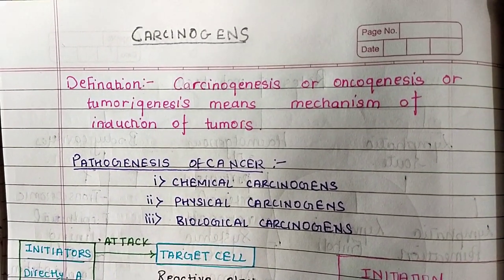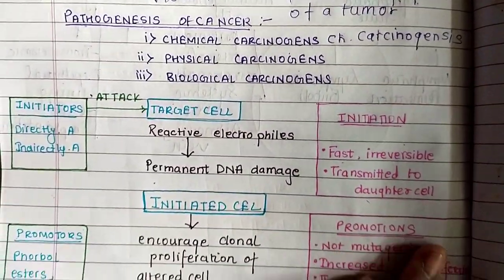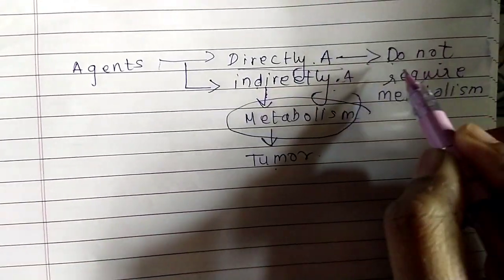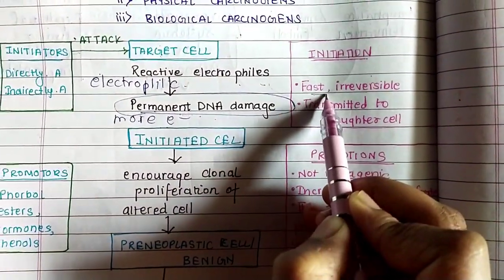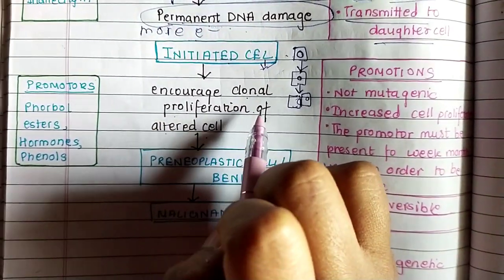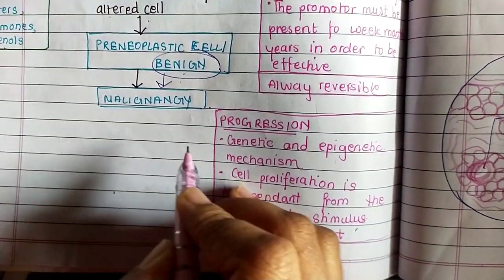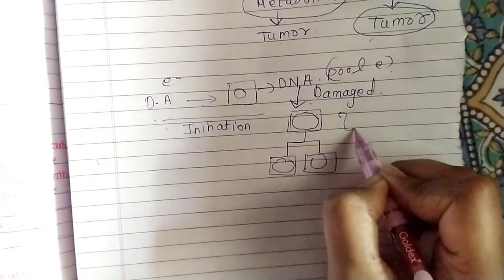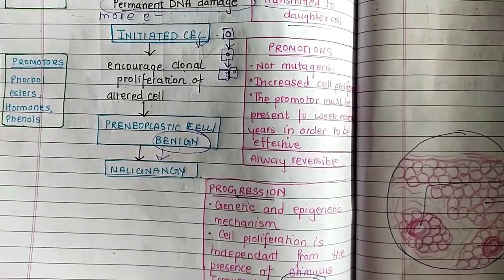Neoplasia . chemical carcinogenesis. short tutorial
hello everyone this is a short tutorial on chemical carcinogenesis there is a short mistake in the video about reactive electrophiles the are not the tarted tissues but the initiators i have mentioned in the video